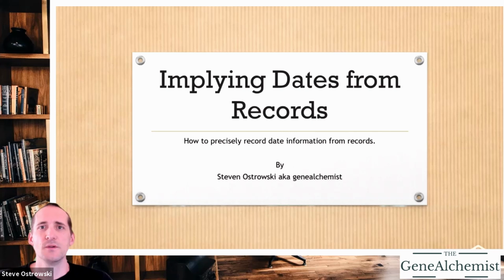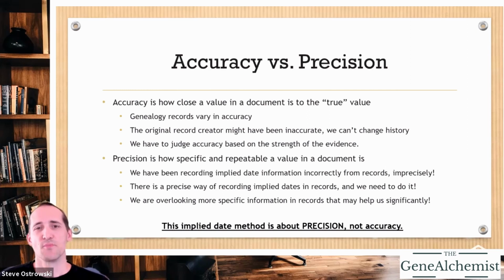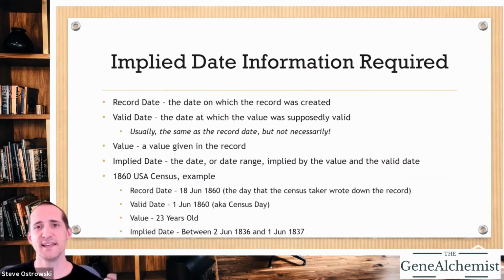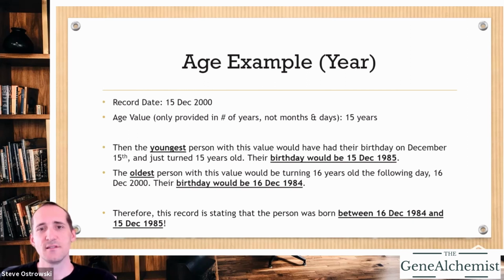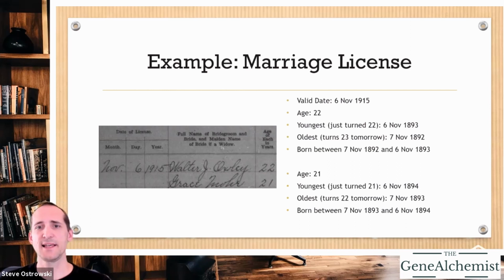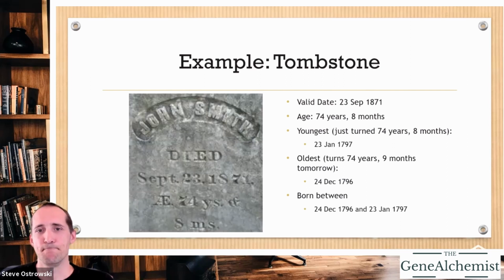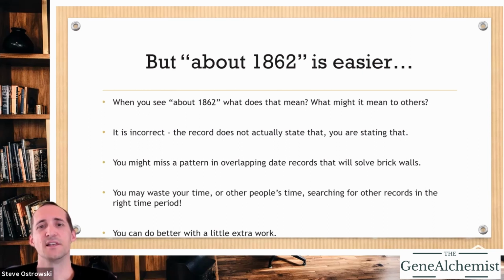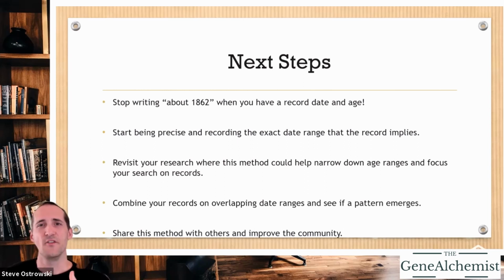Implied Dates in Records - How to Correctly Record a Document's Information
This video covers how to precisely and correctly record dates from documents that imply a range of possible dates. You will learn how to improve your genealogy skills and potentially break through some brickwalls. You will be a stronger historian, genealogist, and also save time when needing to browse extensive records.